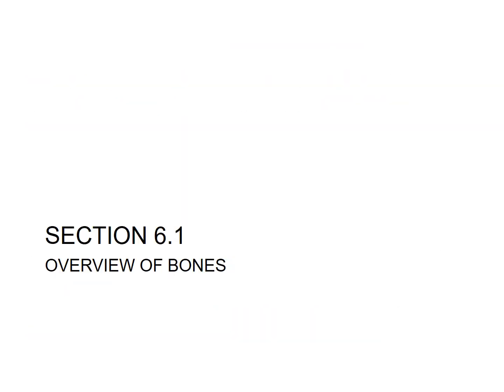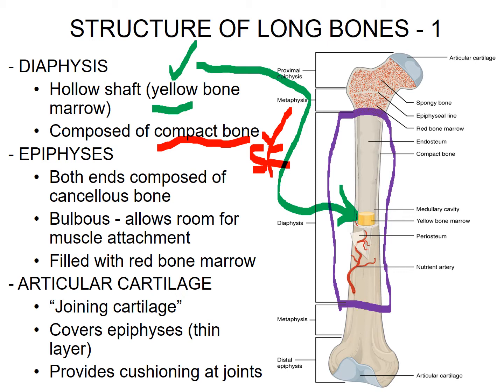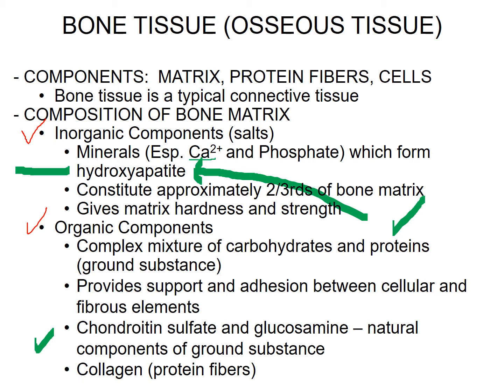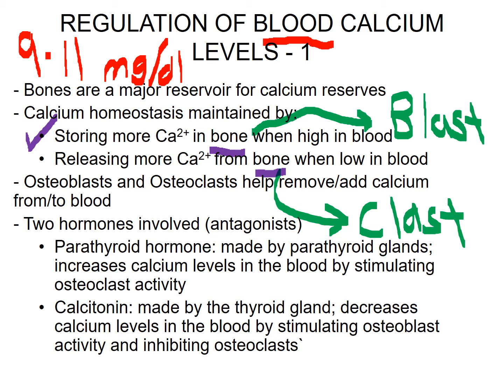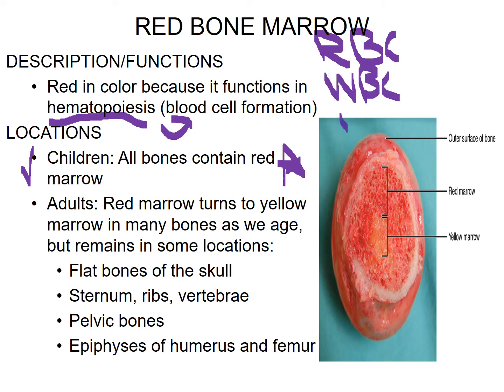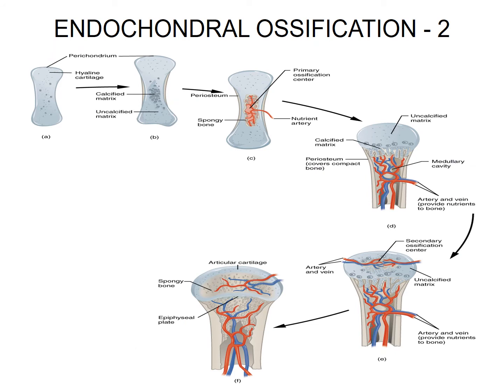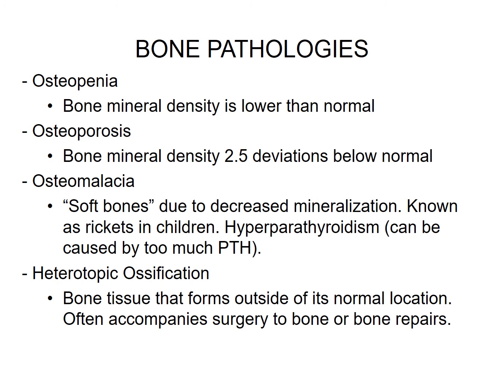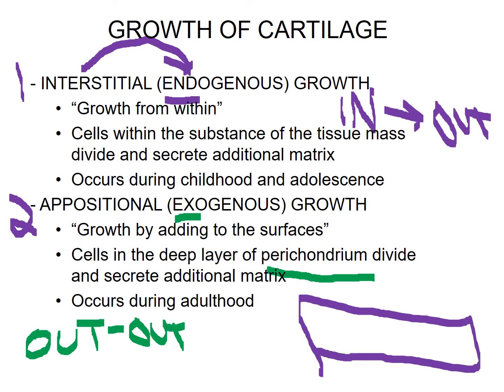Anatomy and Physiology I_Chapter 6_Skeletal Tissue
In this chapter, we will explore the different types of bones both from a macroscopic and microscopic perspective.